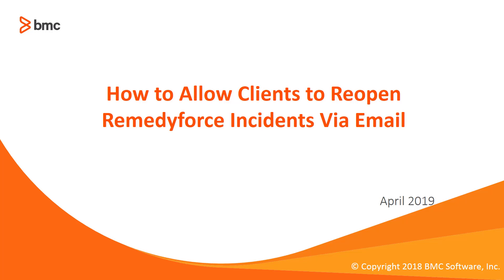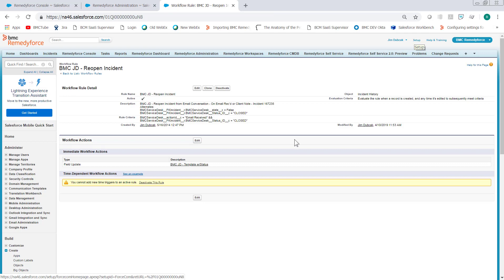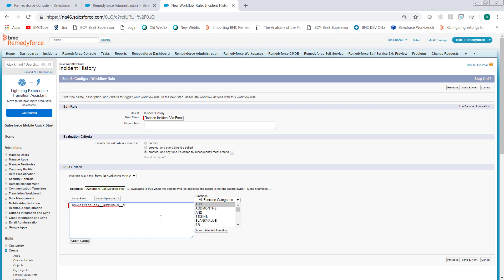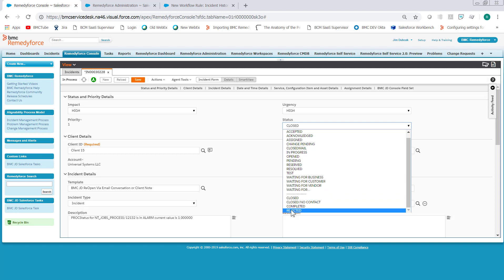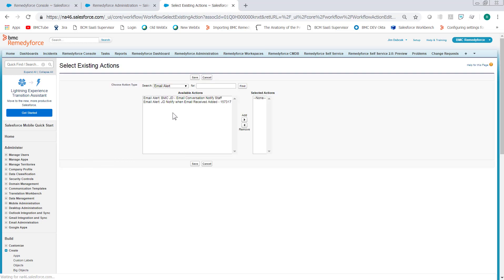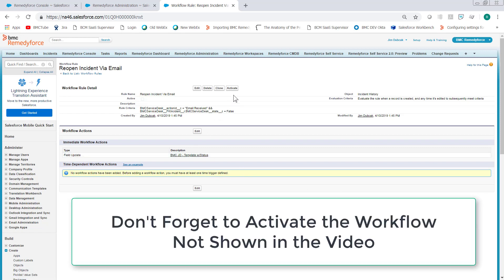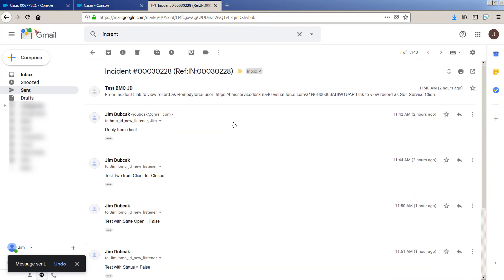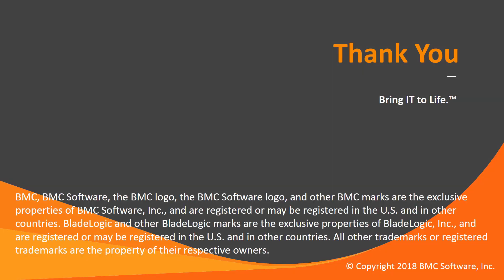How to Allow Clients to Reopen Remedyforce Incidents Via Email